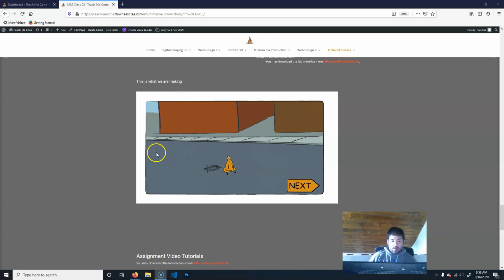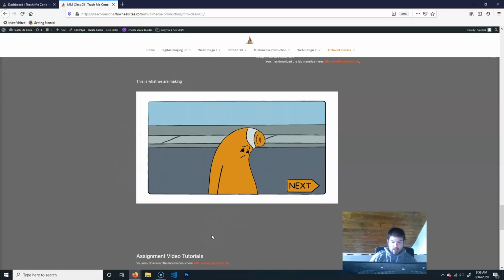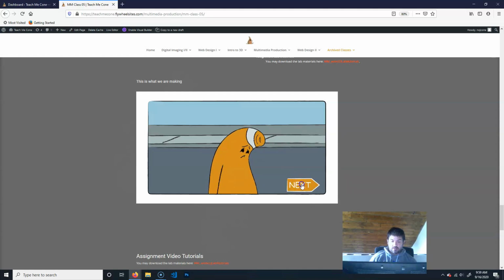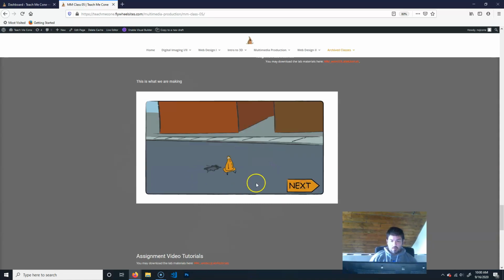Week 05 Interactive Motion Graphic (graphics) Lab (part 01)